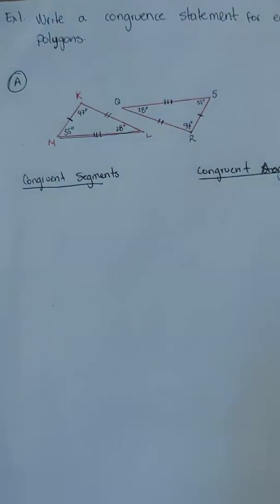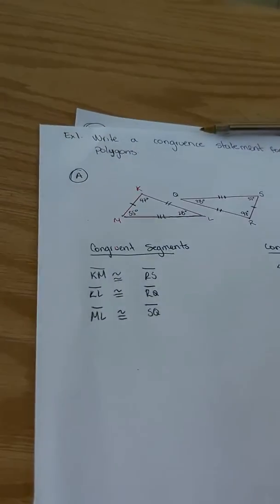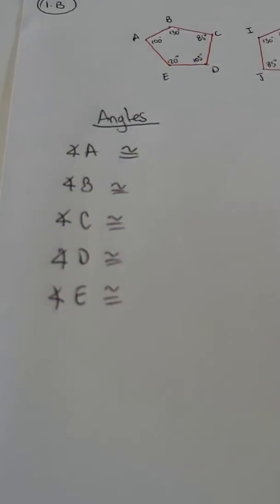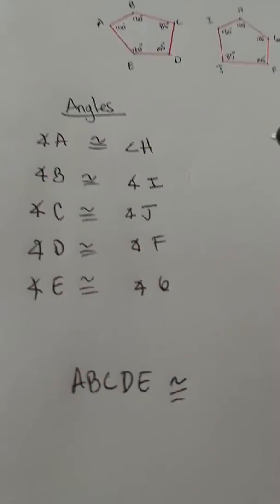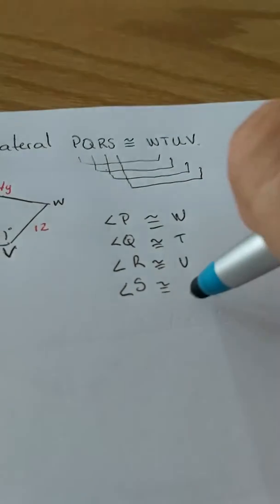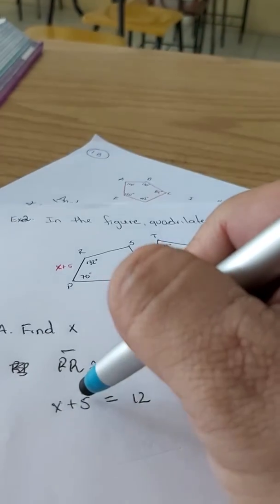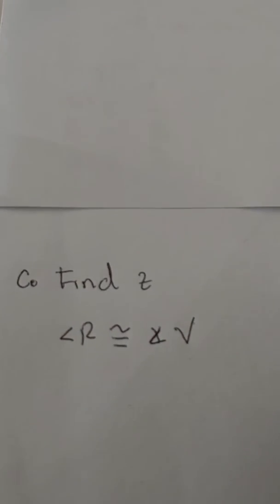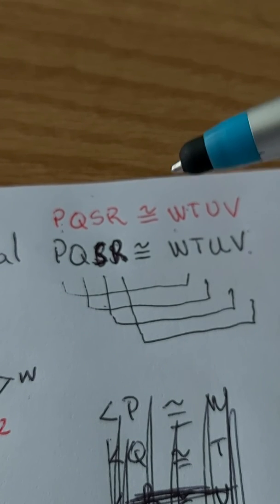Congruence Part 1